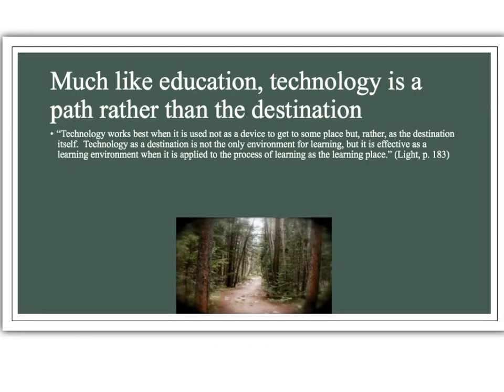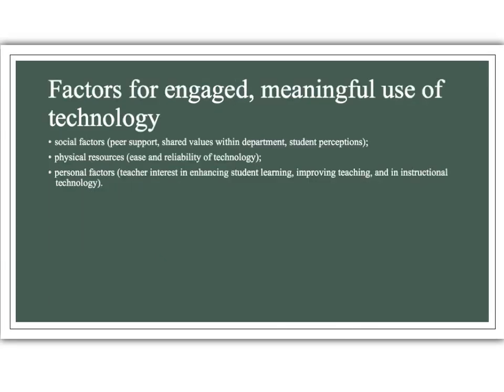GROUP 1 PRESENTATION: TECHNOLOGY INTEGRATION AND FACTORS IN HIGHER ED